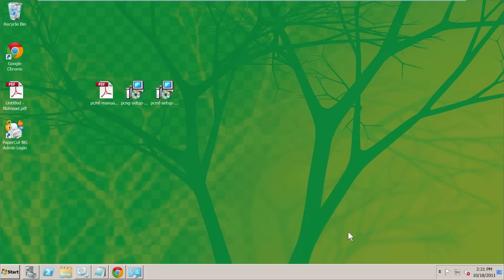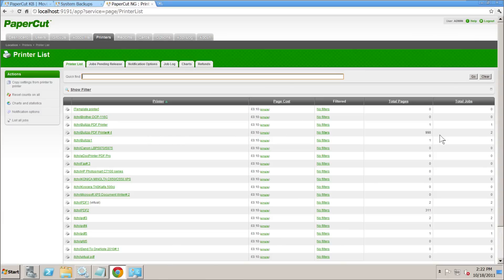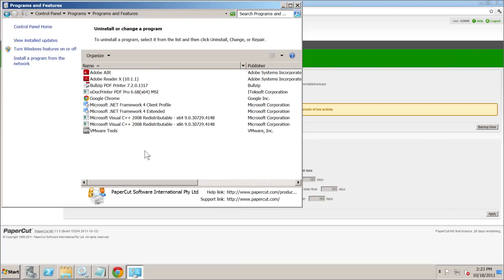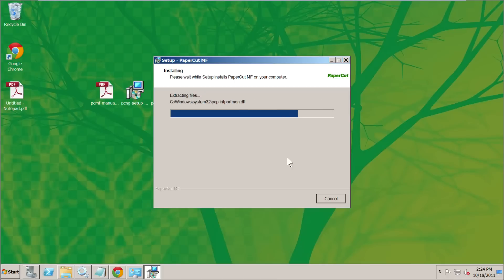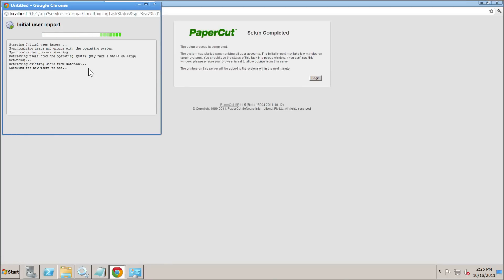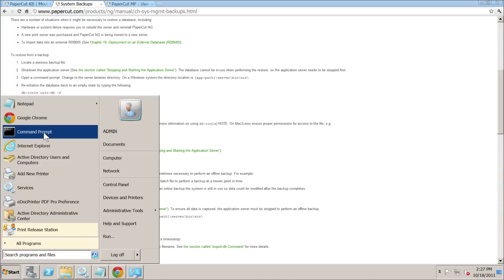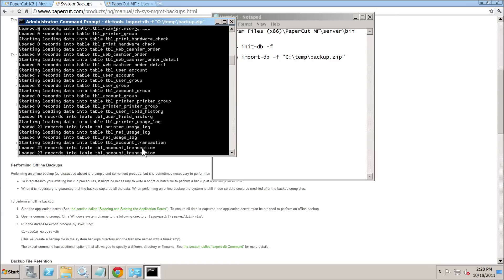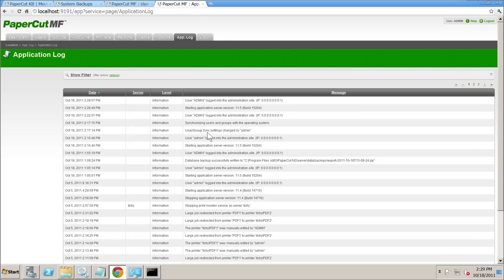Upgrading PaperCut NG to PaperCut MF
A quick demo of the process to move from one edition of PaperCut to another. Excuse the rough edges it was created during lunch to help a new MF user.

I suggest you go HD and Full Screen :)